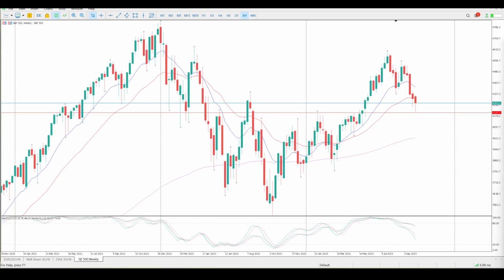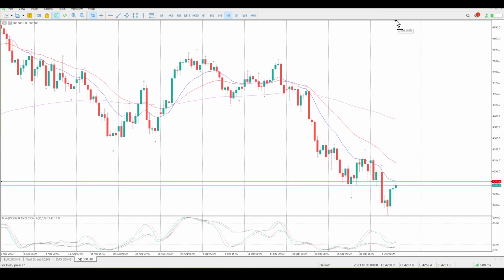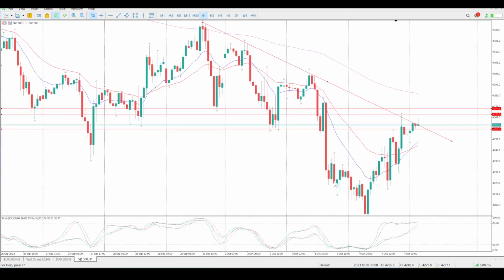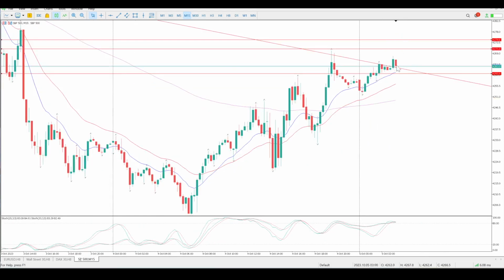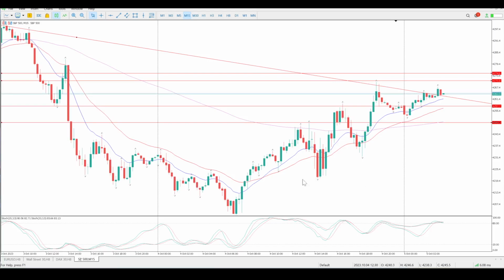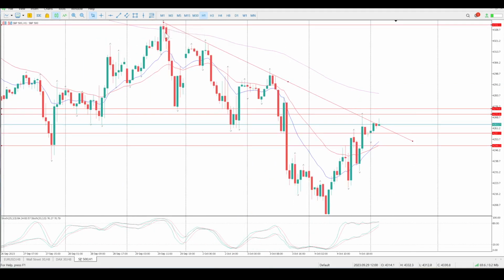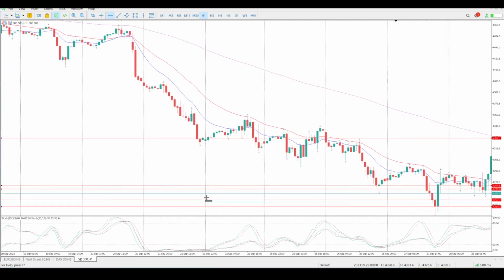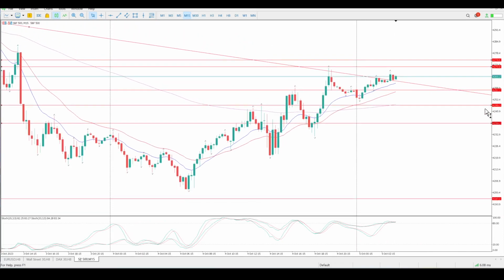SP500 Trade setups for today 5 October 2023